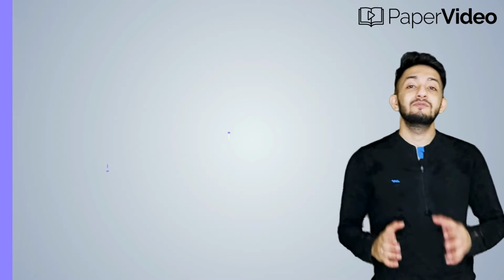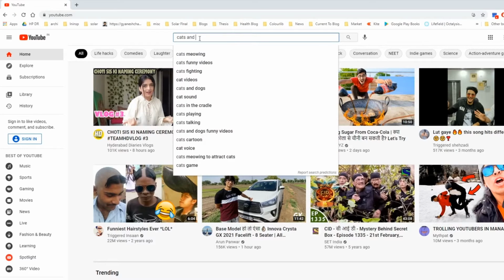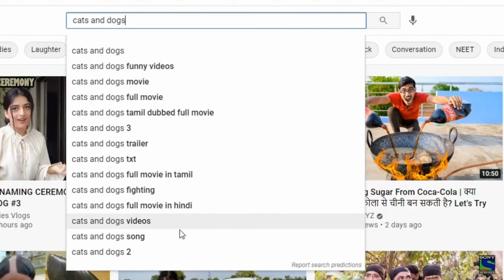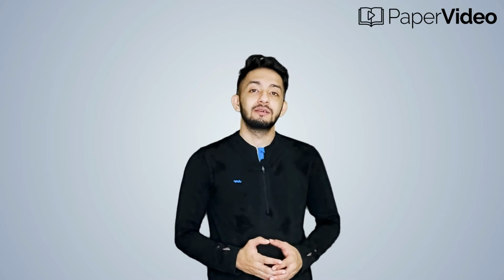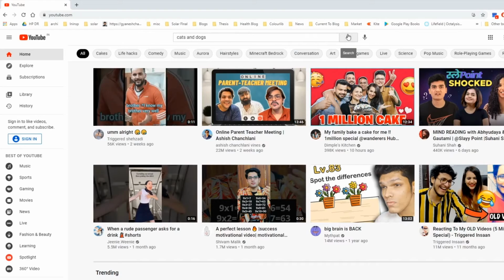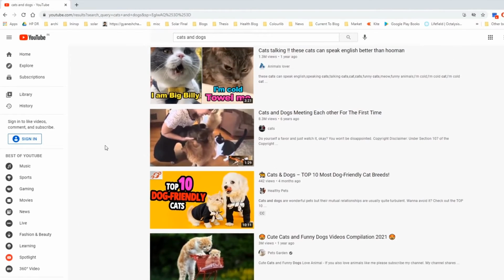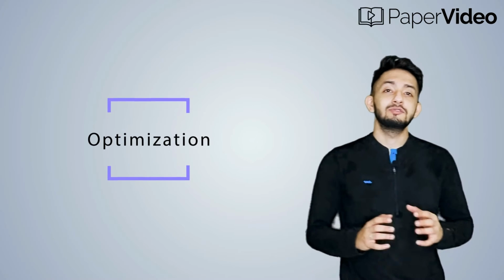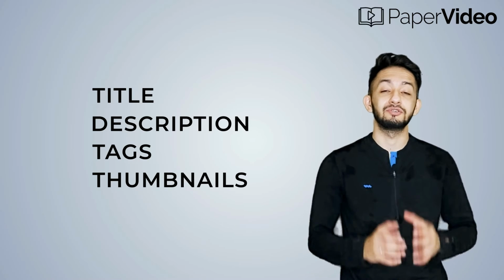How to Make Youtube Videos Without Showing your Face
In this video, we are going to explain how to make youtube videos without showing your face. The video will give you 5 tips that will help you make a video without being on camera.

You may be a shy or introverted person and not interested in showing your face to the world. But you also want to be a YouTuber and make earning from it. Then how about creating a faceless video? Yes, you can do that! In fact, there are many youtube channel which makes video without showing their face.

The following are the steps that will help you make youtube videos without showing your face:

0:00 Introduction
1:02 Pick A niche
1:25 keyword Research
2:07 Create video the right way
3:01 Optimization
3:25 Monetization

PaperVideo allows you to create your course.